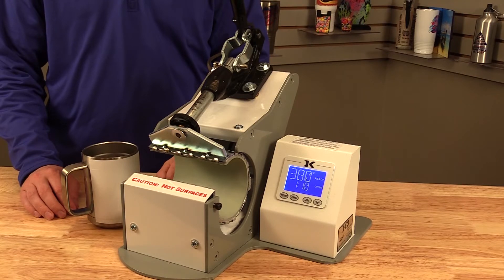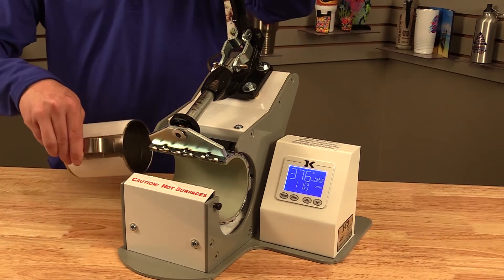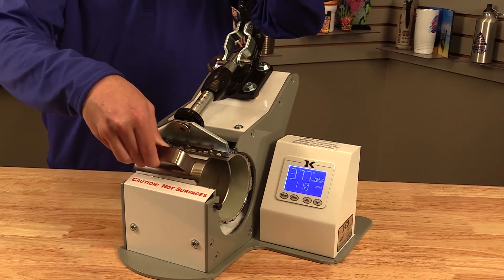JDS Insider #53 - Difference Between Single and Dual Stage Mug Presses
Watch as JDS Sublimation Specialist, Austin Weisenbach, explains the difference between single and dual stage mug presses.